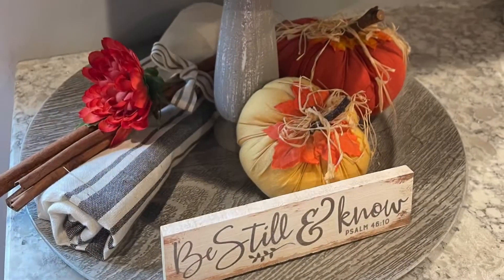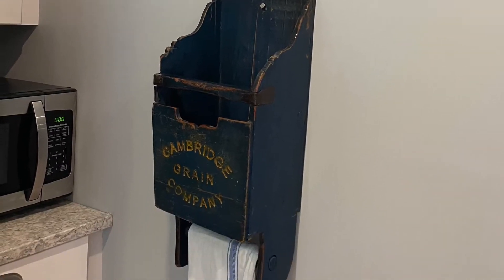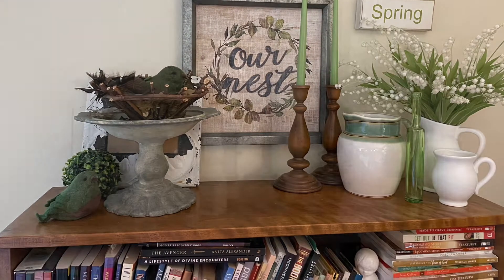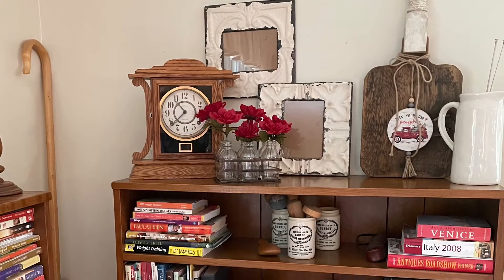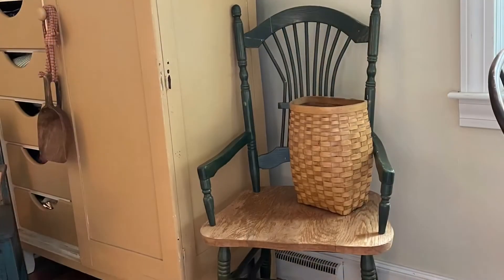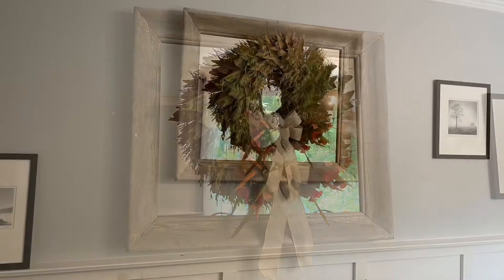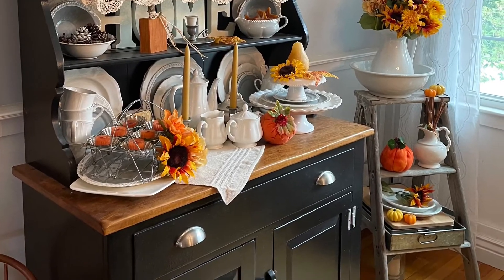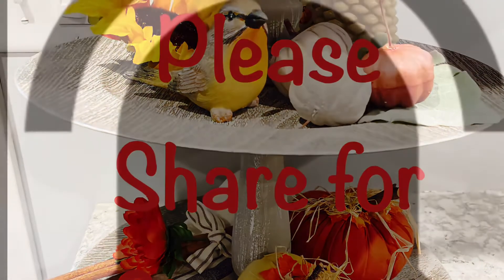Decorate Farmhouse Fall with Me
I decorated my new Farmhouse kitchen, lovely dining room and living room for Autumn. Love the pops of color in the neutral farmhouse background.